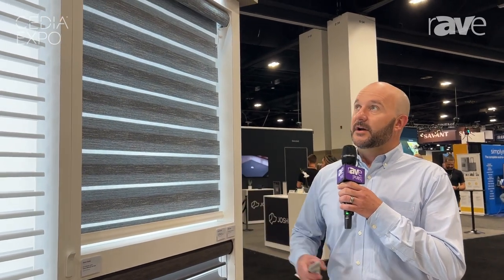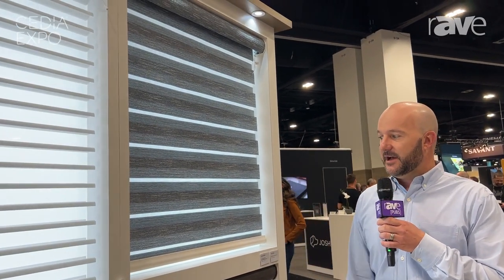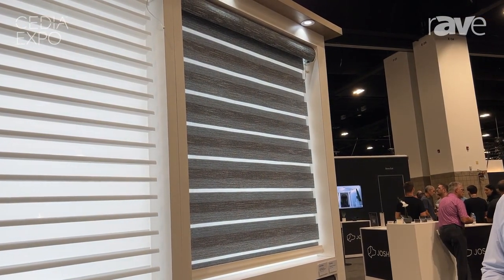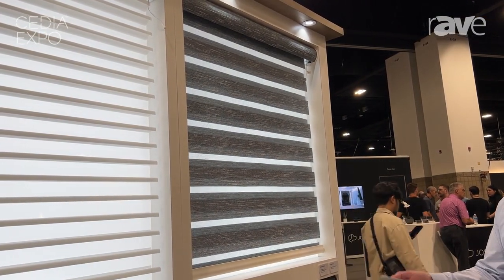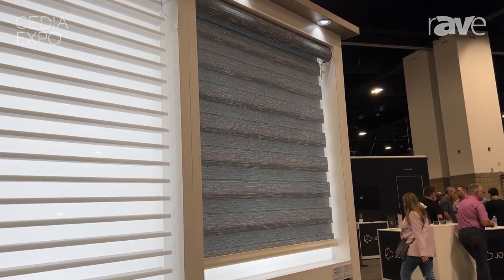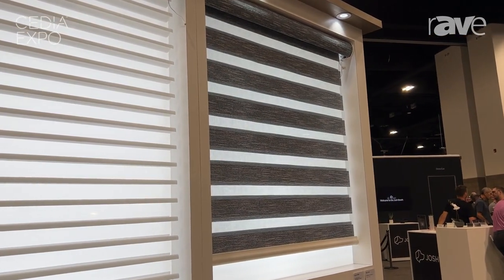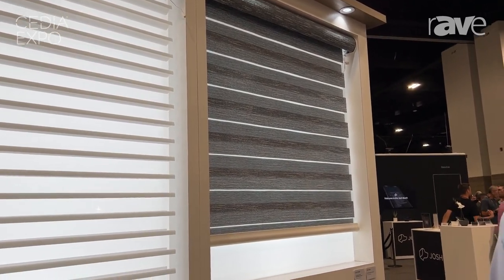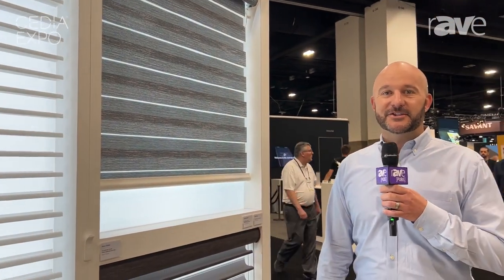CEDIA Expo 2023: Springs Window Fashions by Graber Showcases Sheer Layered Motorized Shades